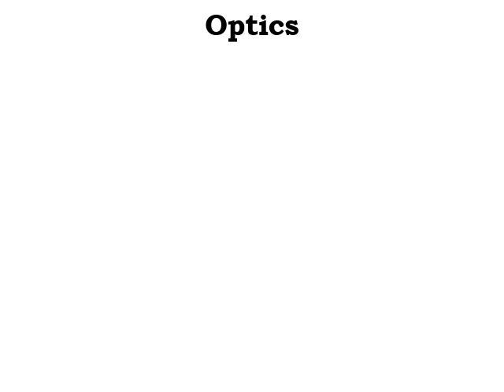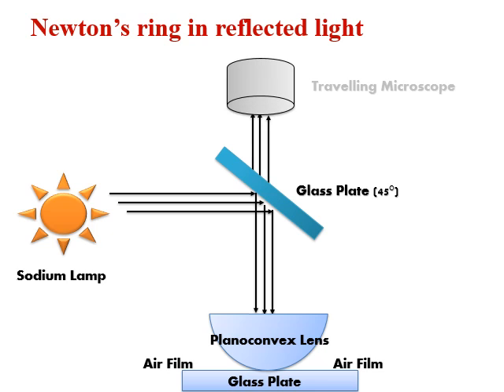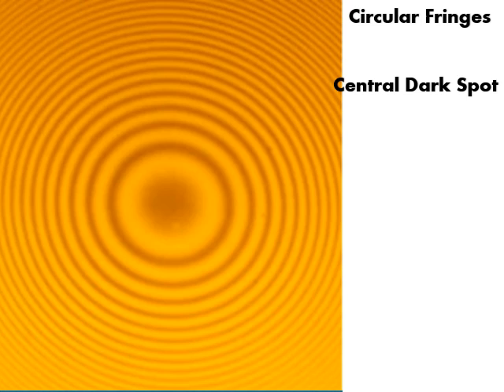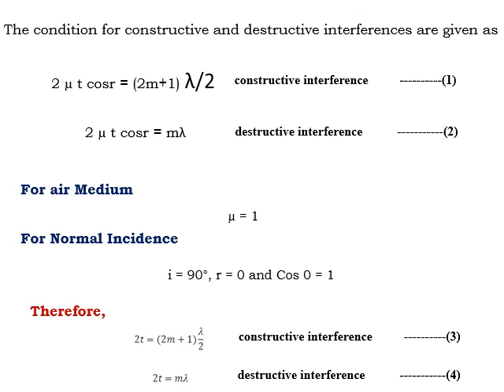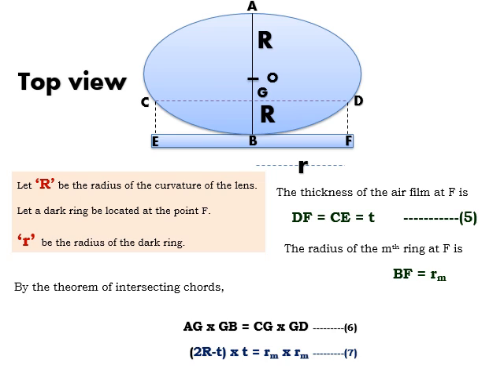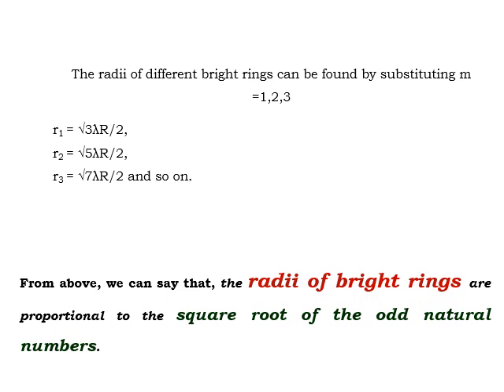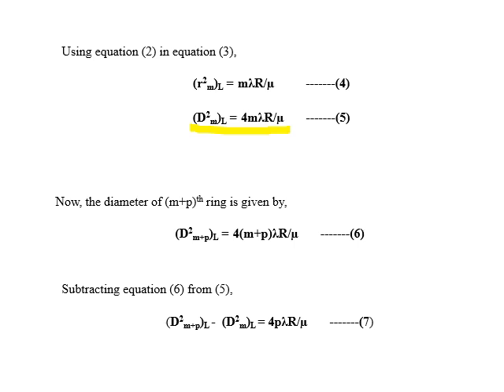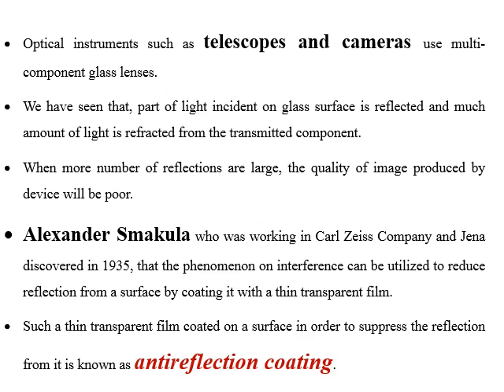Newtons ring Experiment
In this video, we dive into the fascinating world of Newton’s Rings — a classic experiment in wave optics that beautifully demonstrates the concept of interference of light.

🔍 What You’ll Learn:
The principle behind Newton’s Rings
Step-by-step explanation of the experimental setup
How circular fringes are formed and why
Key formulas and derivation basics
Real-life applications in optics and engineering

💡 This video simplifies the theory and provides visual support to help you clearly understand how and why Newton’s Rings form — making it perfect for students preparing for exams or practicals.

📌 Topics Covered:
Introduction to Newton’s Rings
Experimental Setup with Diagram
Formation of Interference Fringes
Measurement of Wavelength and Radius of Curvature
Applications in lens testing and surface flatness checking

💬 Got a doubt or topic request? Drop your questions in the comments!